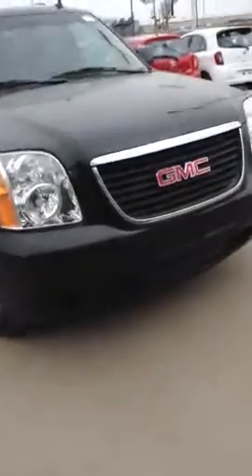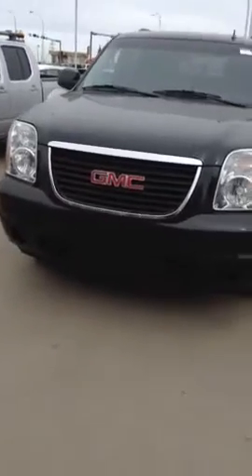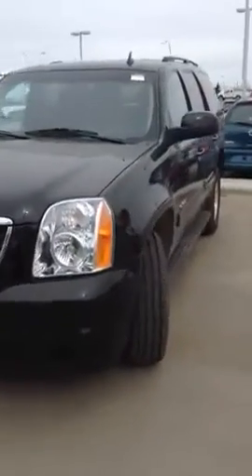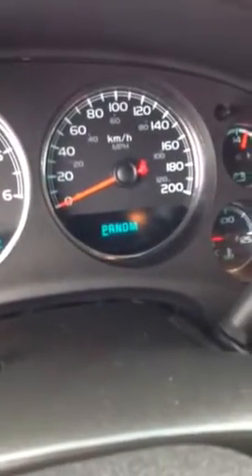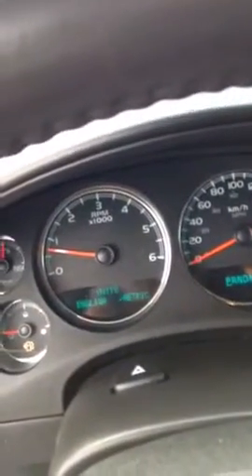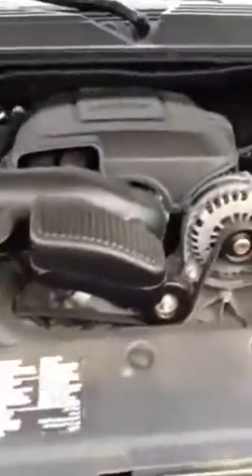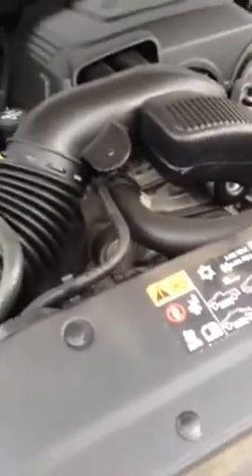Yukon black by big John